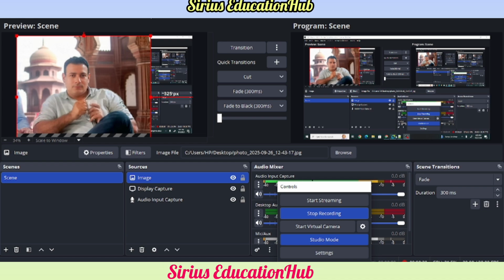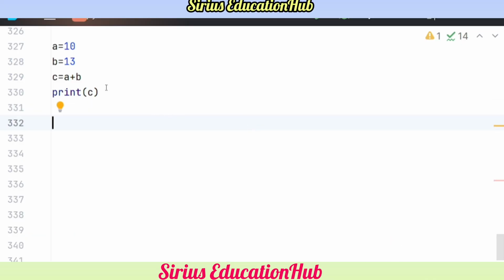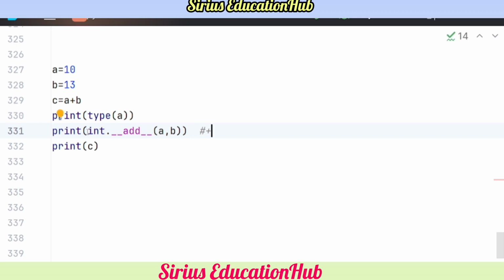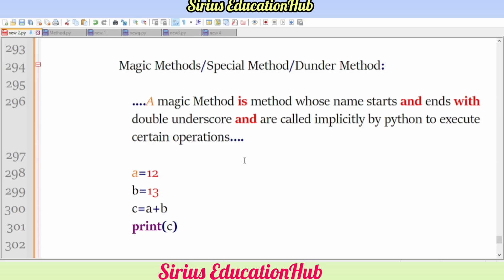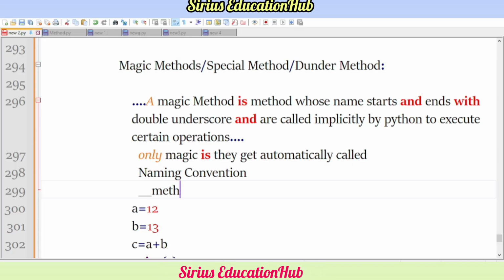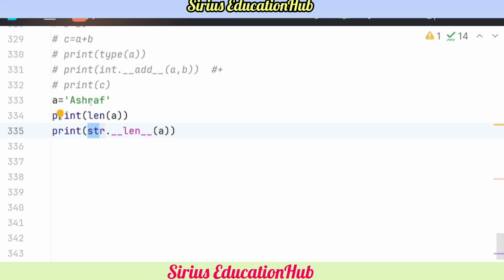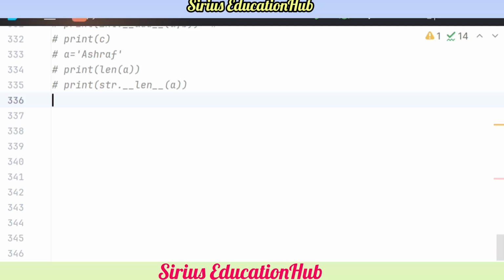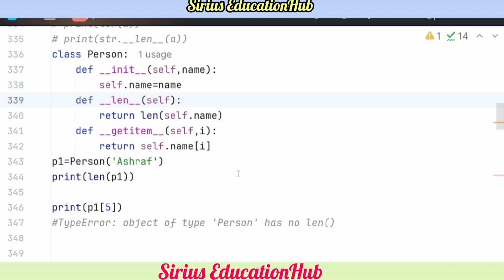Special Methods/Magic Methods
Magic Methods in Python